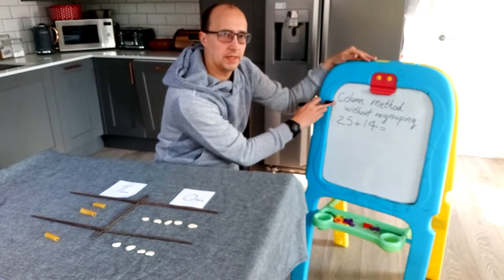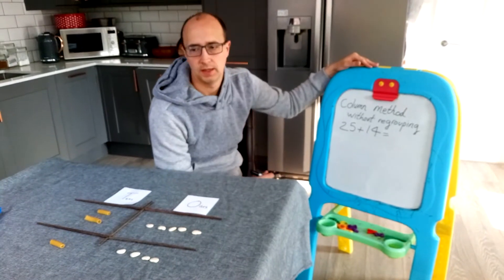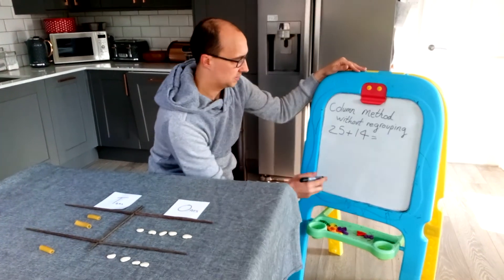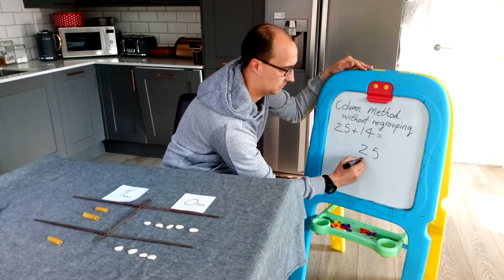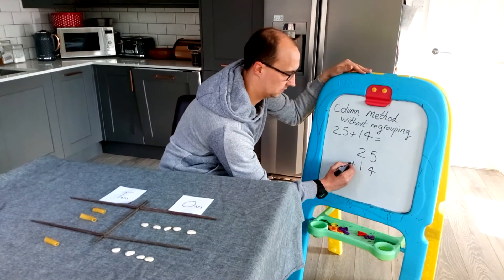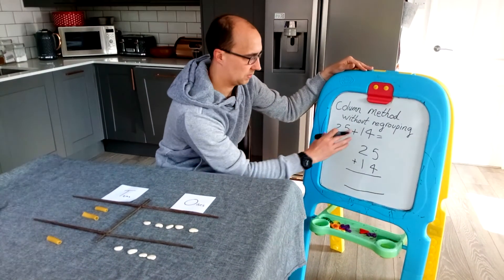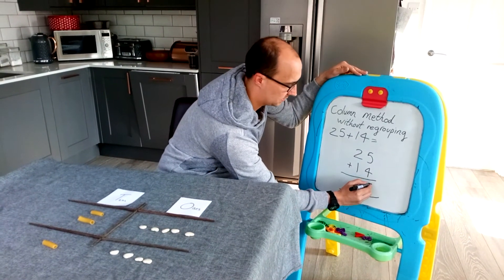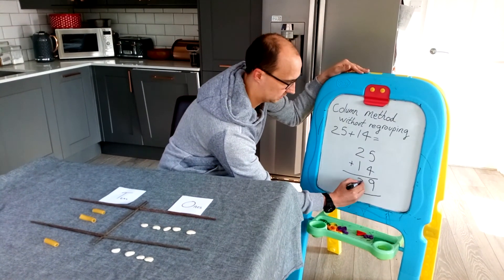Y2 column addition without regrouping Abstract